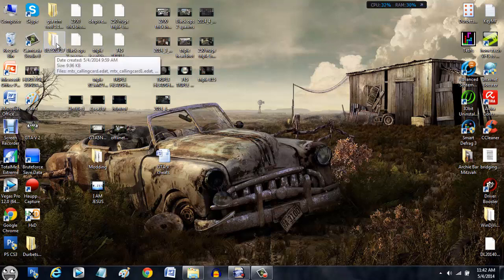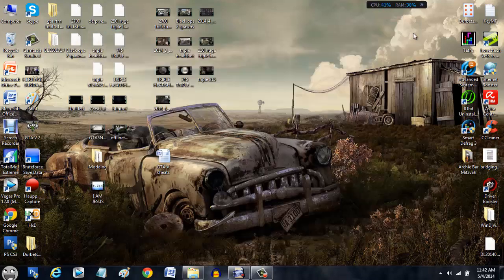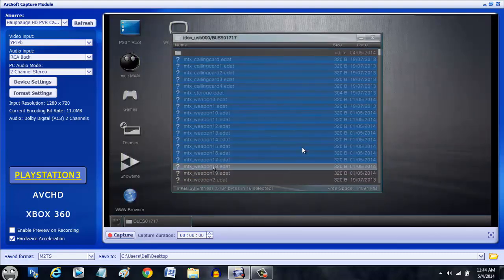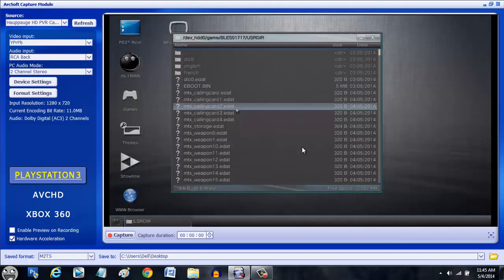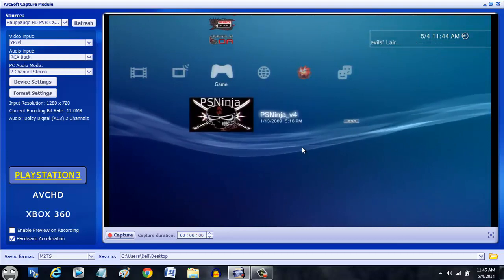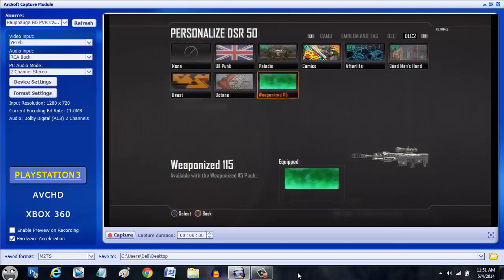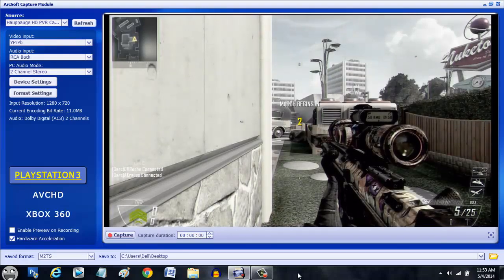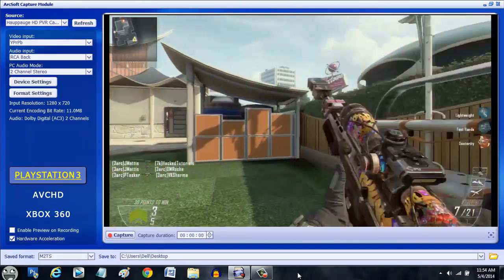How to Get Black Ops 2 DLC Camos Free (PS3 HD)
Thank's for watching!! (dat clip doe XD)